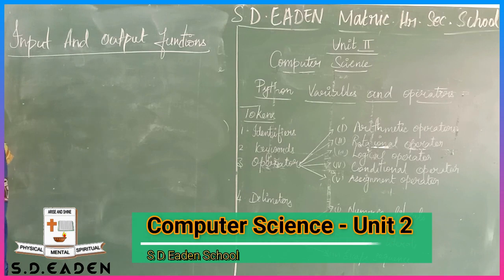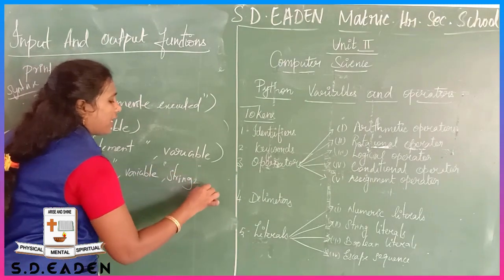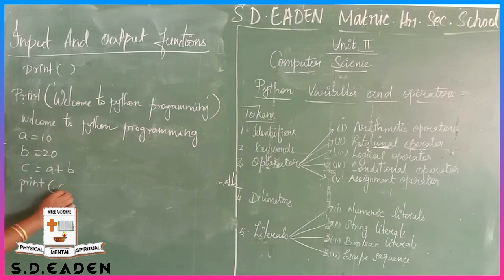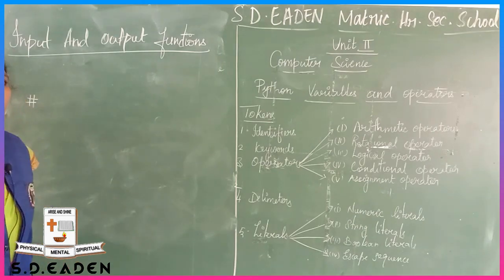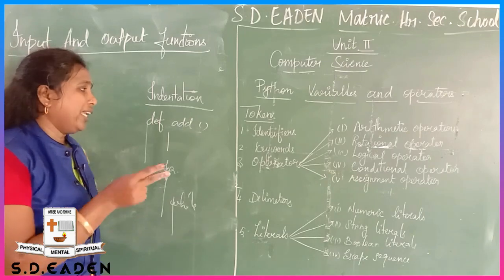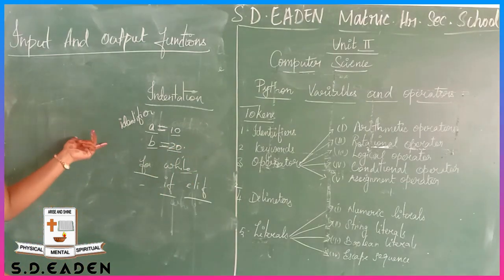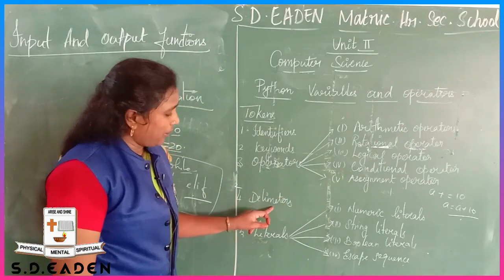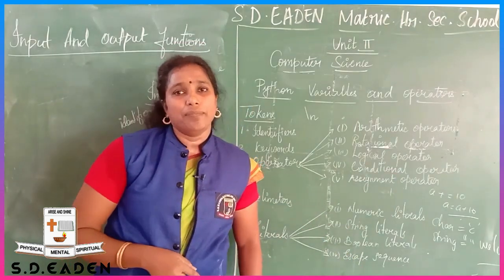Online Class - 12th - Computer Science - Python Variables and Operators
Class No.2, Our Computer Lecturer teaching Unit 2 Python Variables & Operators, Input and Output Functions for Tamilnadu Samacheer Board 12th Standard students.

S D Eaden Matriculation Hr Sec school - Vadalur & Sethiyathope.